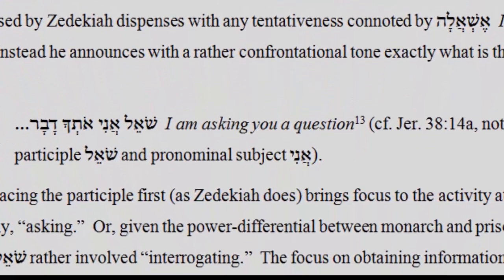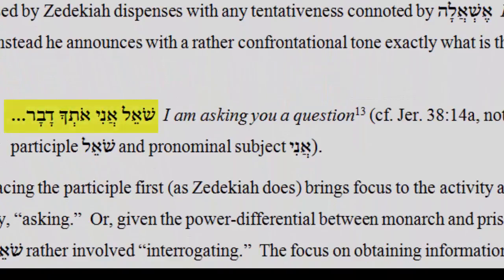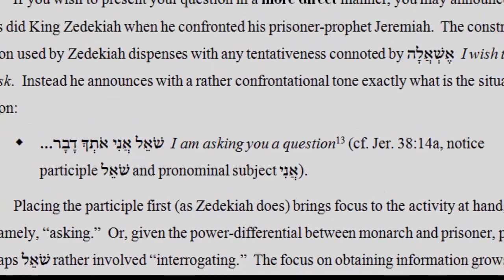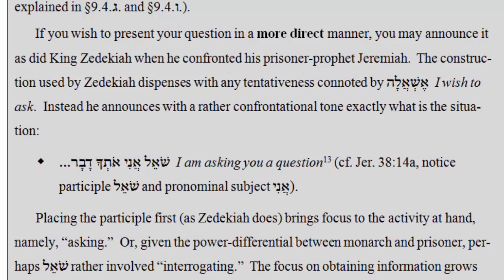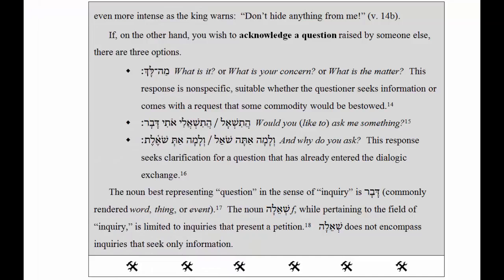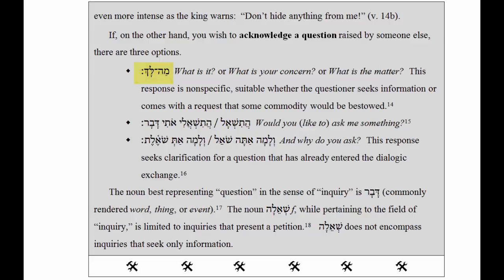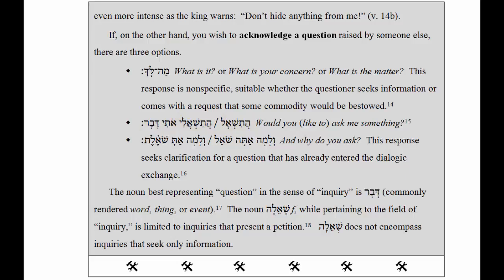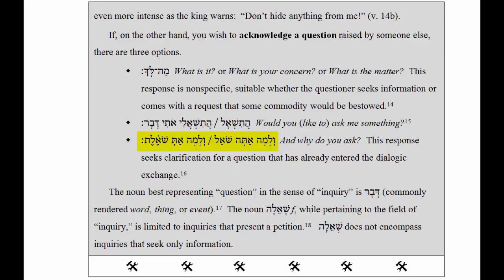2LBHI 4,2,gimel 092715 720p30